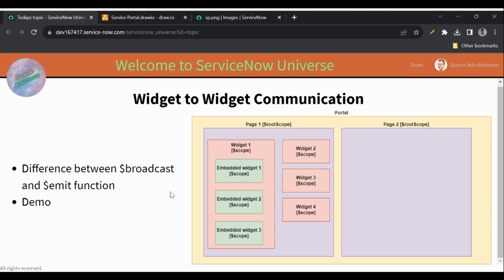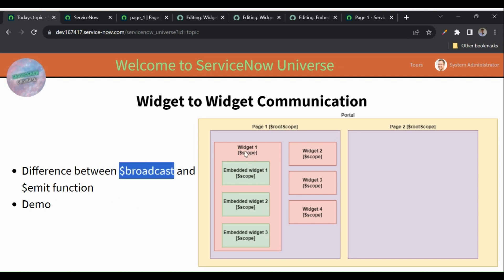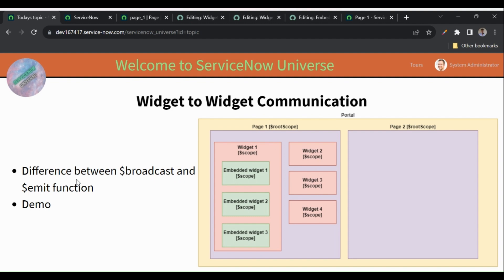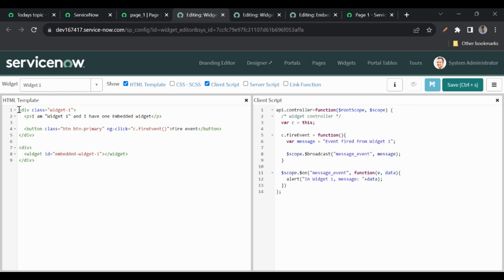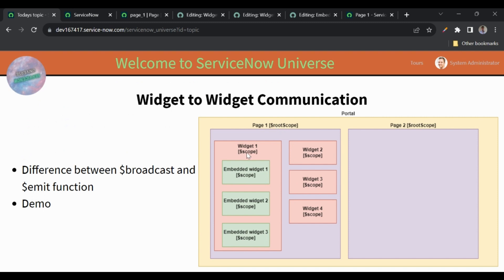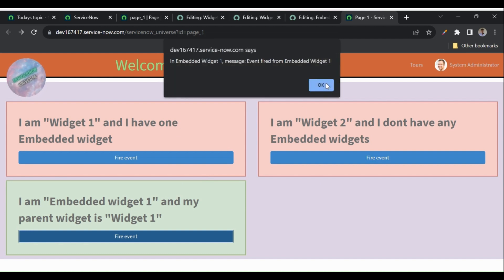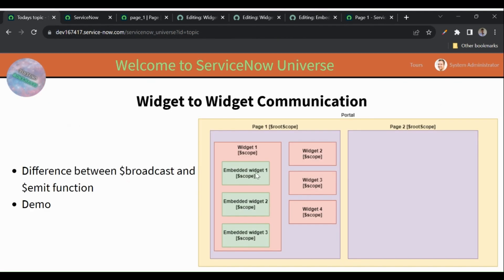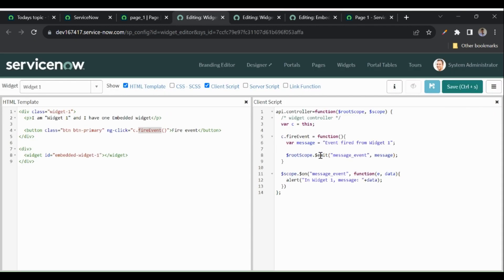5. Service Portal Widget to Widget Communication | $broadcast | $emit | ServiceNow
Widget to Widget Communication | $broadcast | $emit | Service Portal | ServiceNow

In this video we will understand the difference between $broadcast and $emit functions.